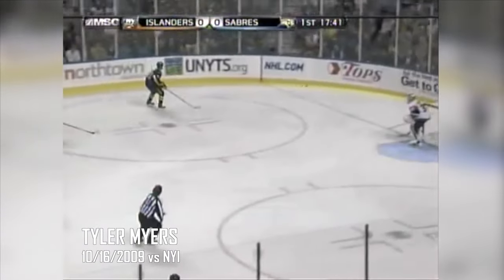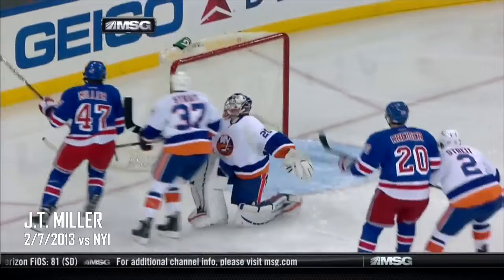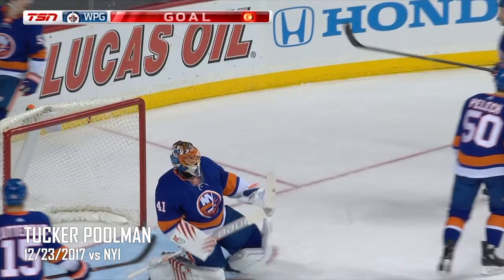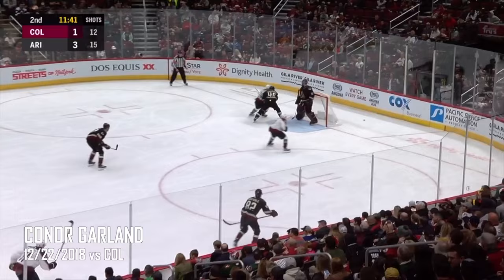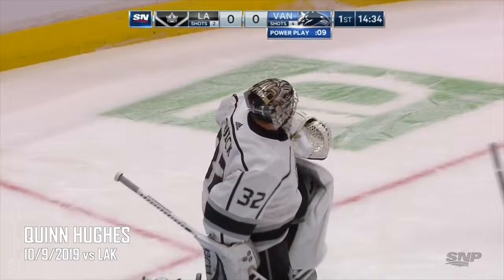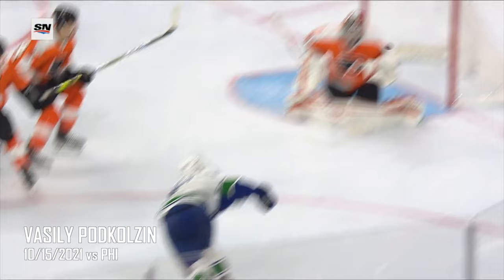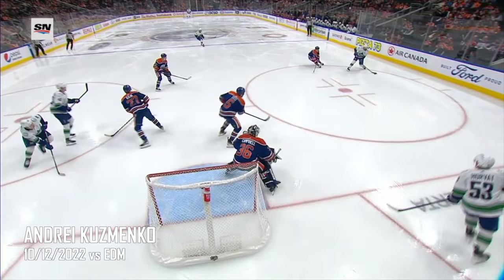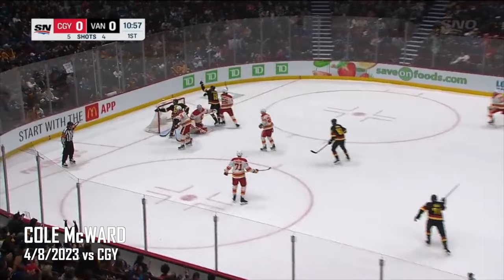Every First NHL Goal for the 2023-24 Vancouver Canucks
First NHL goals scored by every player currently under contract with the Vancouver Canucks prior to the start of the 2023-24 season.

Players included, in chronological order:
Tyler Myers
Ian Cole (MISSING)
Matt Irwin
JT Miller
Phil Di Giuseppe
Anthony Beauvillier
Brock Boeser
Tucker Poolman
Noah Juulsen
Christian Wolanin
Elias Pettersson
Filip Hronek
Sheldon Dries
Conor Garland
Teddy Blueger
Ilya Mikheyev
Quinn Hughes
Carson Soucy
Nils Höglander
Jack Studnicka
Pius Suter
Dakota Joshua
Jack Rathbone
Vasily Podkolzin
Andrei Kuzmenko
Nils Äman
Äaty Raty
Guillaume Brisebois
Aidan McDonough
Cole McWard